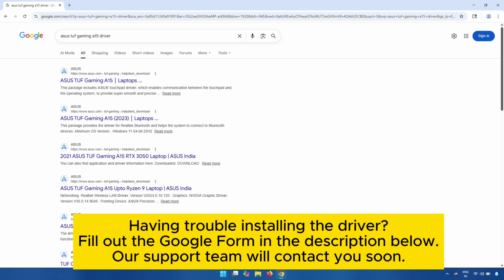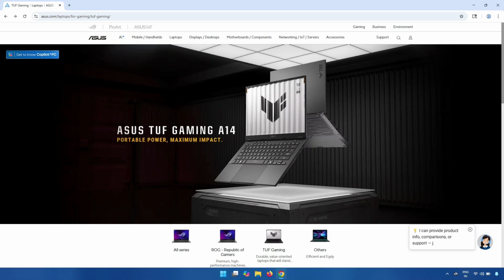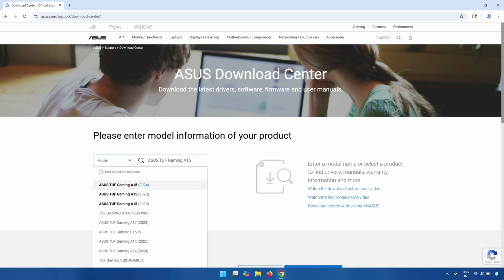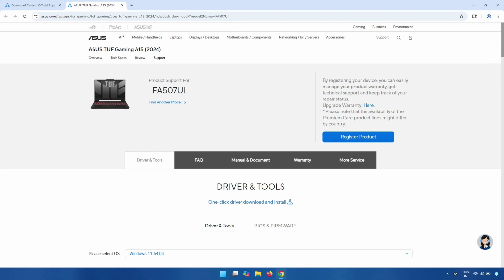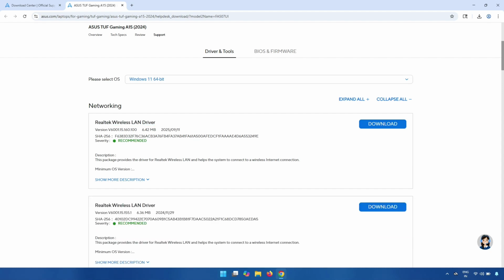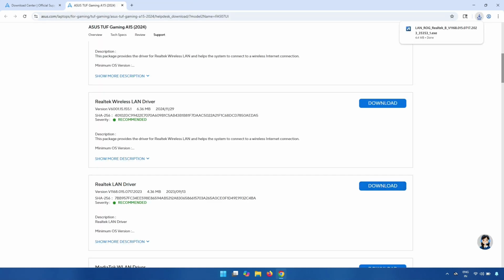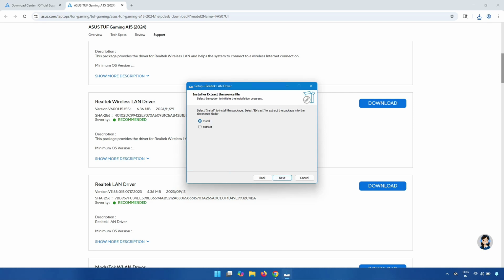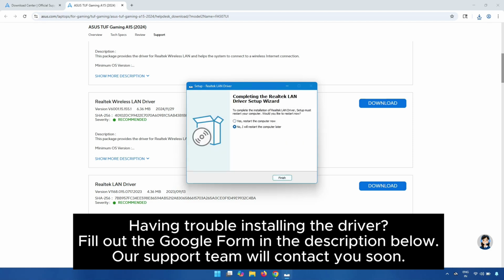ASUS TUF Gaming A15 LAN Driver Download & Install | Windows 11/10